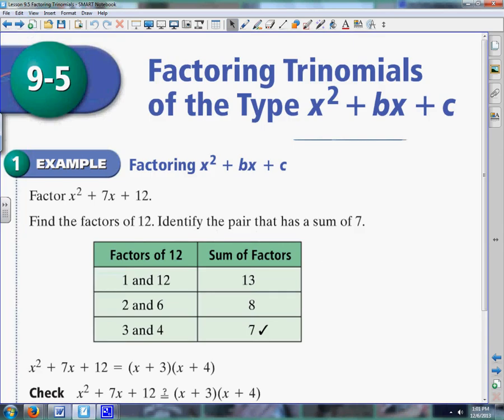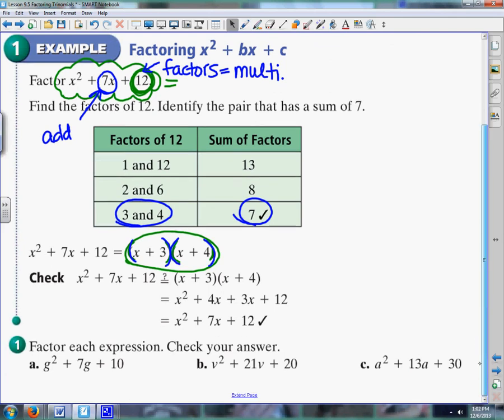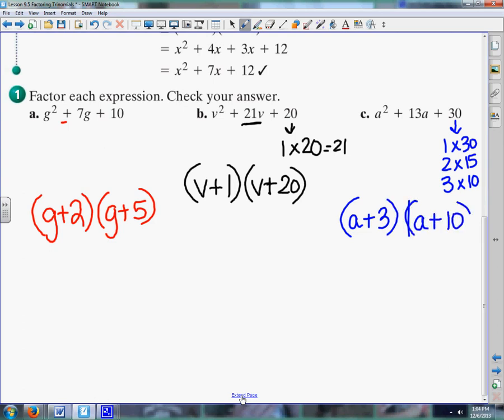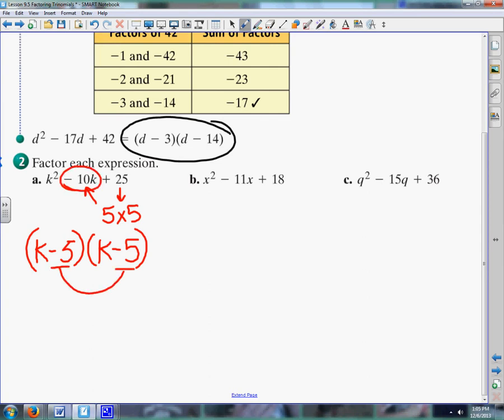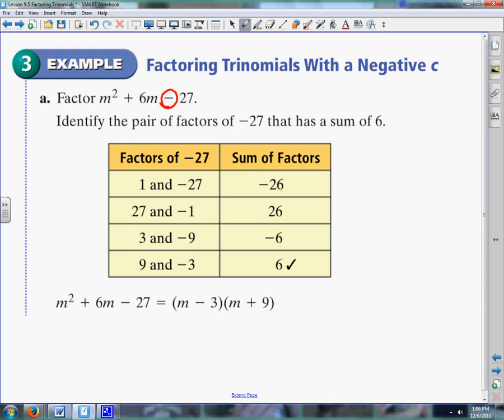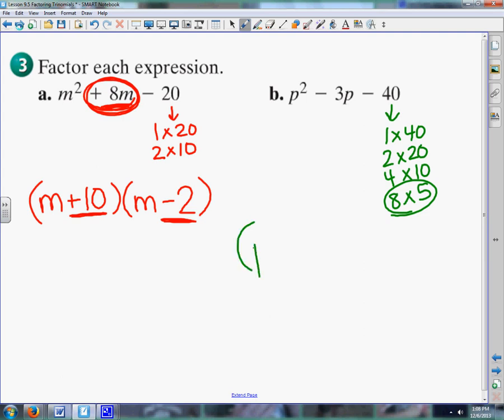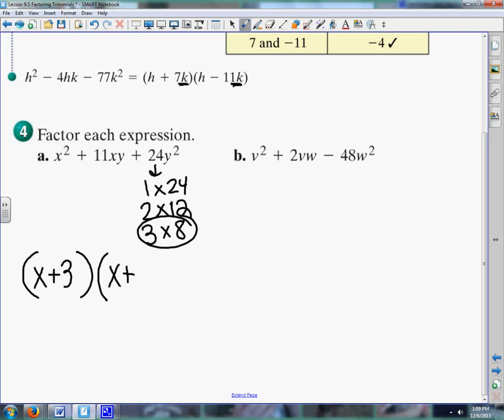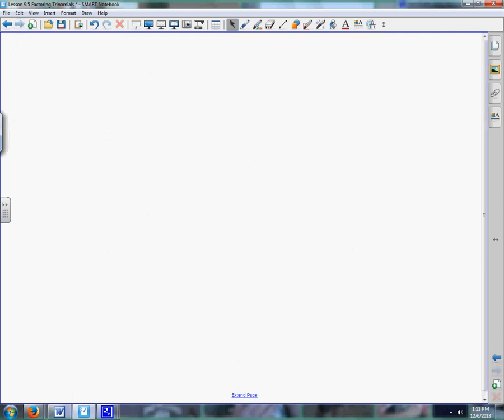Lesson 9 5 Factoring Trinomials